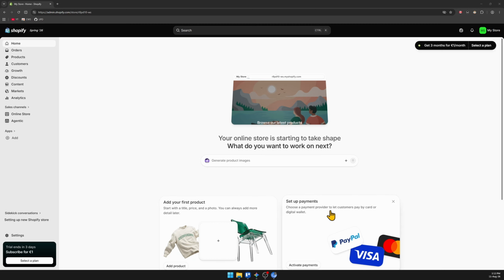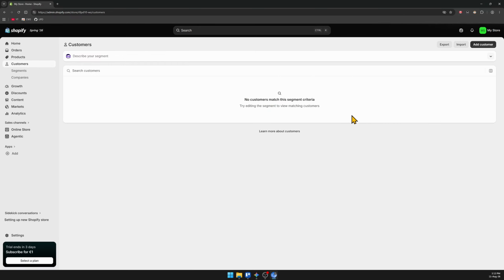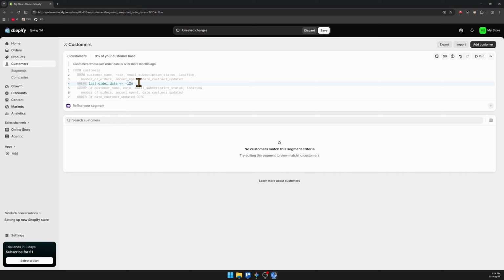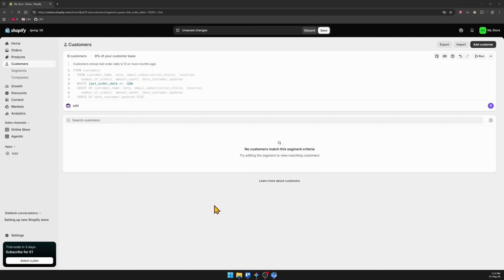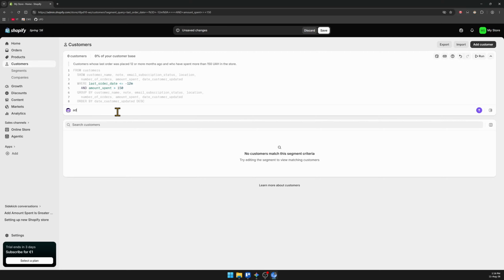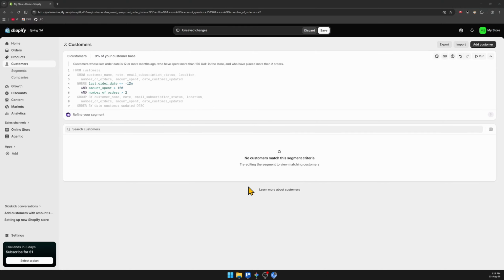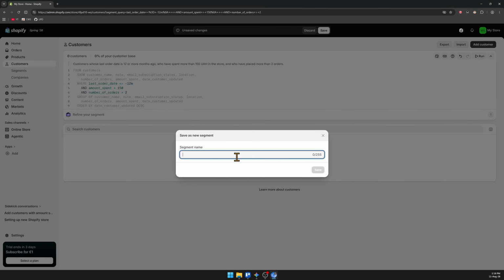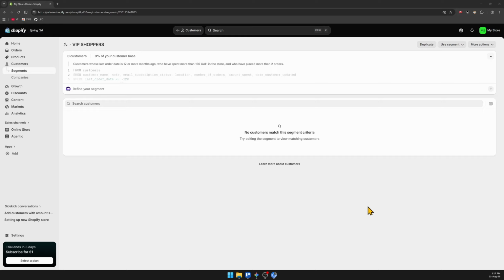How to Use Customer Segments on Shopify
If you are looking for a video about How to Use Customer Segments on Shopify, here it is!